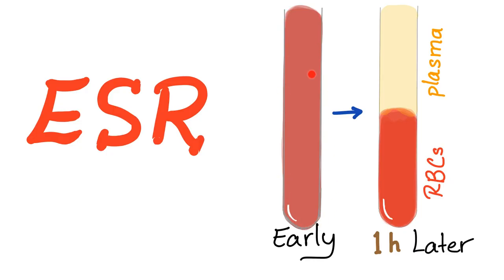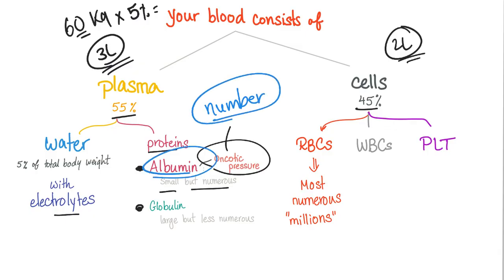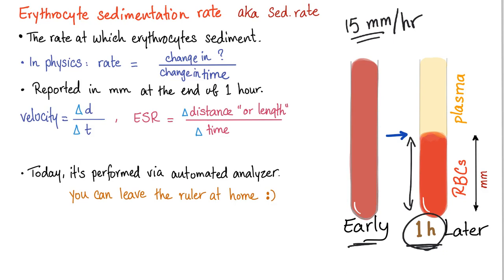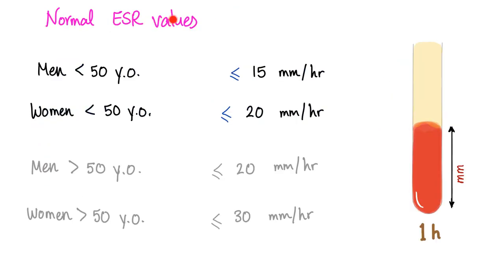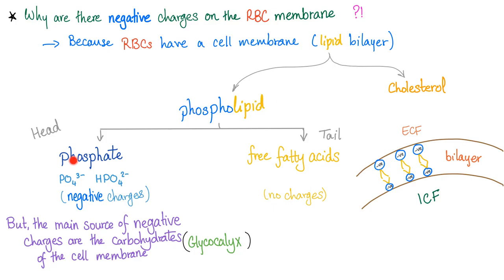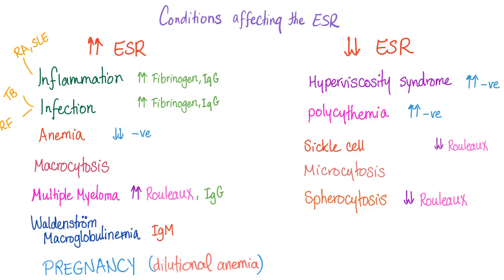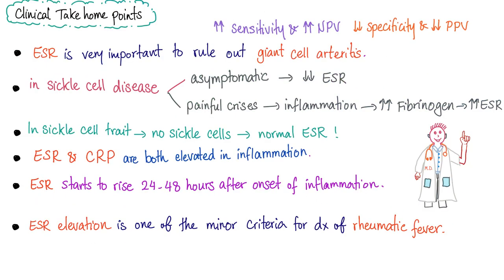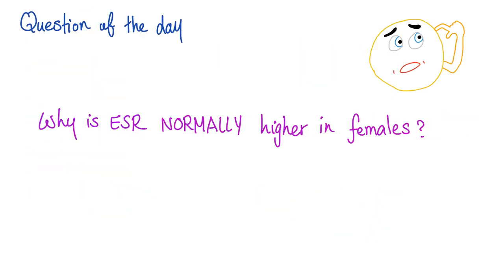Erythrocyte Sedimentation Rate (ESR); What Does This Lab Test Really Mean?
Correction: We measure the sedimentation rate from above, so you start from the top of the tube and measure until the level of the RBCs...The tube will be numbered upside down (the zero is at the top and counting downwards), so it should be easy.

► Right Now! You can get access to all my hand-written hematology video notes (the notes that I use on my videos) on Patreon...There is a direct link through which you can view, download, print and enjoy!

Don’t forget to check my recommended collection of the best medical books that I personally use

MEDICAL Sources that I use for my videos:-

► Goljan Rapid Review Pathology,
► Harrison’s Internal Medicine
► Goldman-Cecil Medicine
► Davidson’s Principles and Practice of Medicine

Many people ask me “How do you record your videos”?

► Apple iPad Pro
► Apple pencil
►Iphone holder kit
►Rode Video Mic Go
►Rode SC7 3.5mm TRS to TRRS Patch Cable
►Extension Audio Cable
►Rode DDC-GO DeadCat Artificial Fur Wind Shield for VideoMic GO

I am NOT a licensed physician…Talk to your doctor.

Whether you’re studying for the USMLE, MCAT, shelf exam, NCLEX, COMLEX, PLEB, MCCEE, AMC_CAT, PANCE,…etc., these videos will help! Take it to the bank :)

As always…Be safe, Stay happy and Study hard!

MEDICOSIS PERFECTIONALIS If you like my videos, please consider leaving a tip